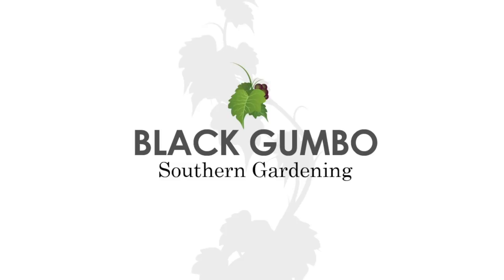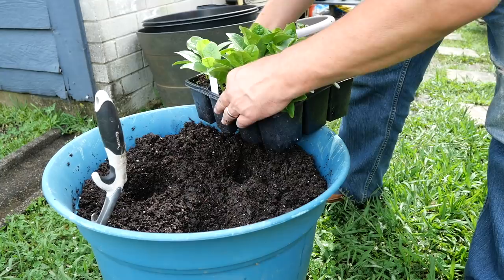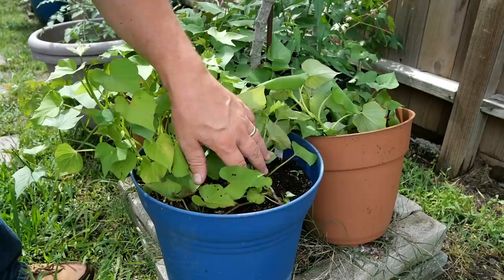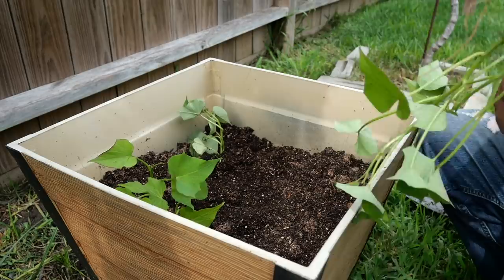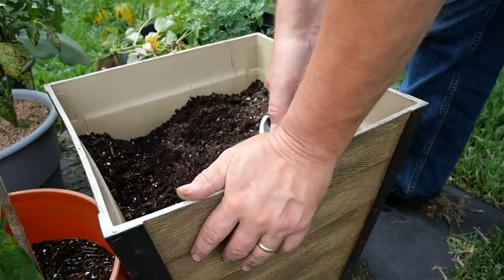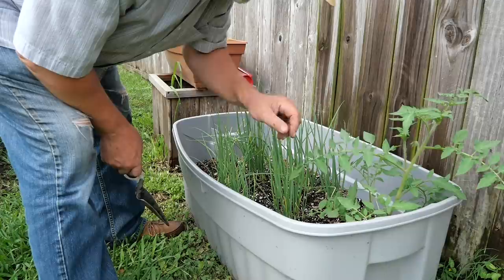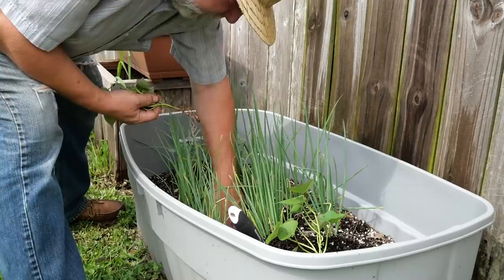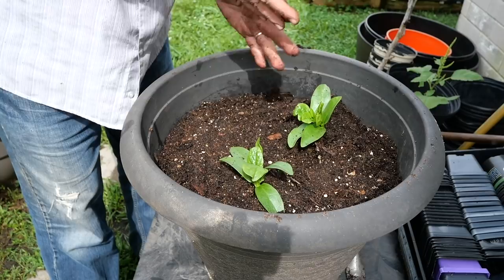SUMMER Sweet Potatoes and Malabar Spinach! || Black Gumbo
Spring is quickly turning hot, and all of my spring crops will be slowly transitioning to summer gardening. In zone 9A on the Texas coast, summer gardening is a bonus season if you choose the right kinds of plants. Among these are sweet potatoes and Malabar spinach. I have started both, Malabar spinach from seed, and sweet potatoes grown from small tubers into slips. I'll show you how to pot these up today and get ready for a bountiful summer harvest.